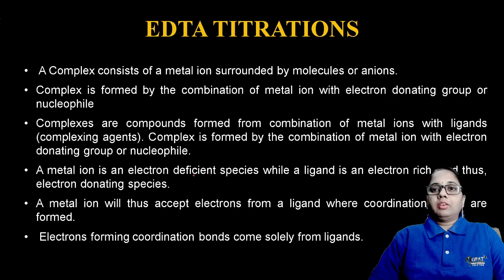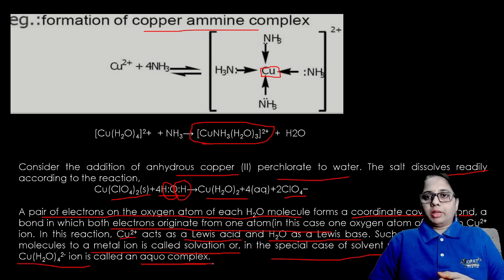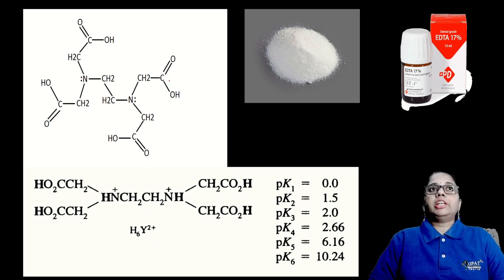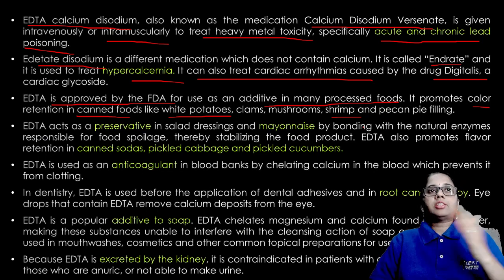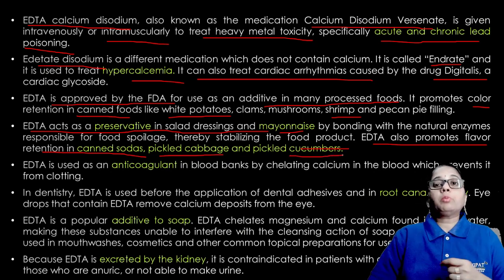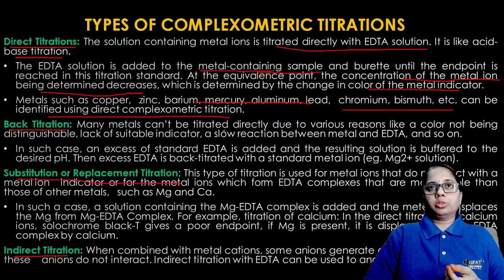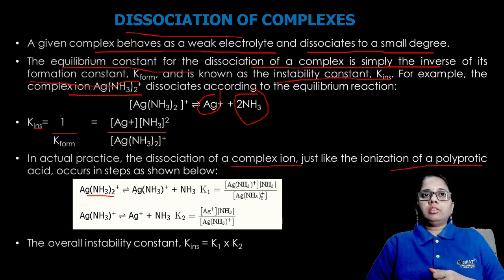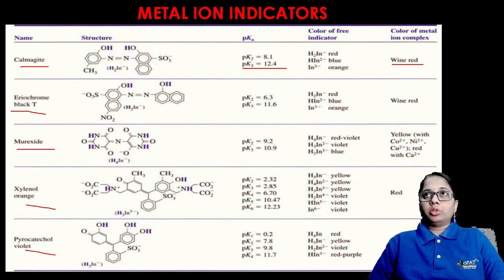Complexometric titration | L- 3 | Titration- PHARMACEUTICAL ANALYSIS | In English